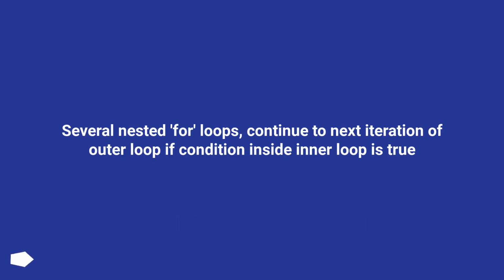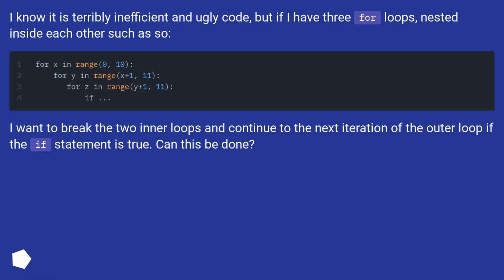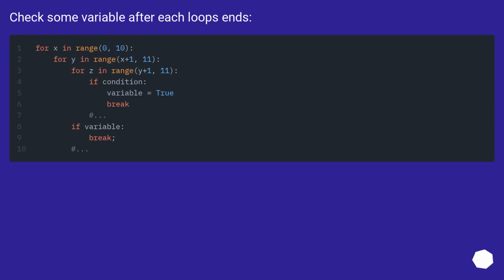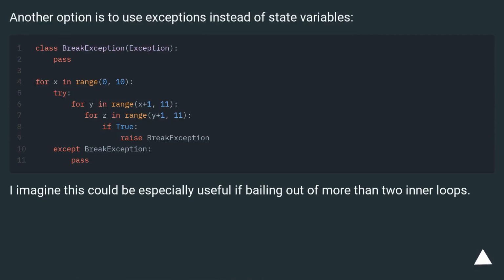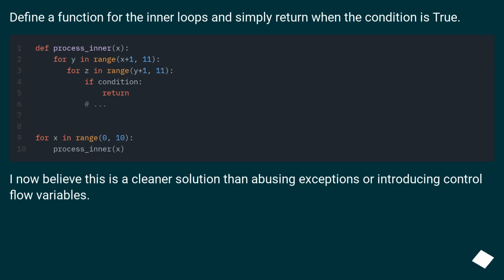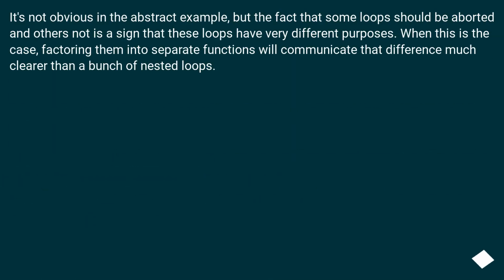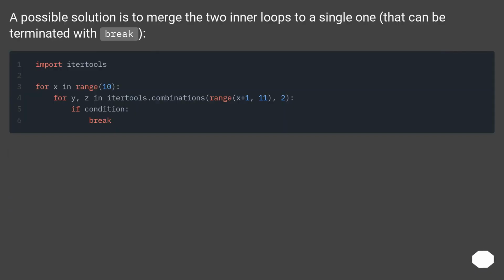Several nested 'for' loops, continue to next iteration of outer loop if condition inside inner loop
Chapters
00:00 Question
00:38 Accepted answer (Score 4)
00:55 Answer 2 (Score 2)
01:21 Answer 3 (Score 0)
02:11 Answer 4 (Score 0)
02:30 Thank you